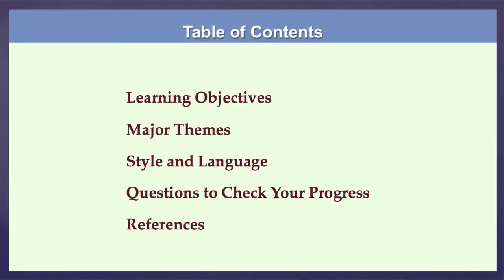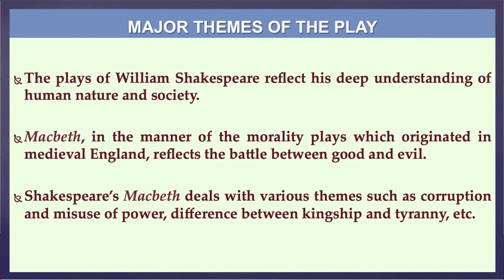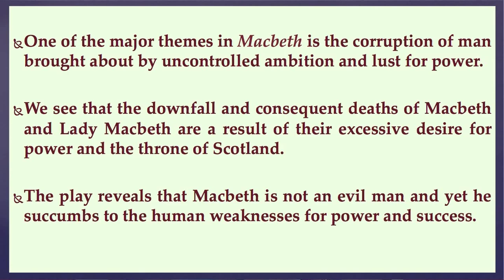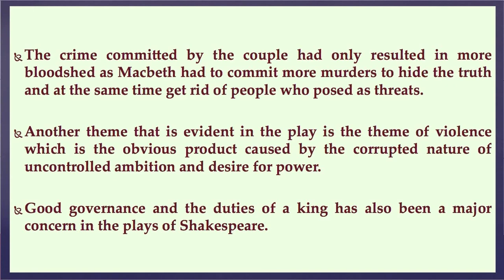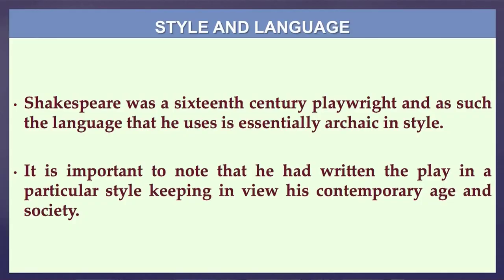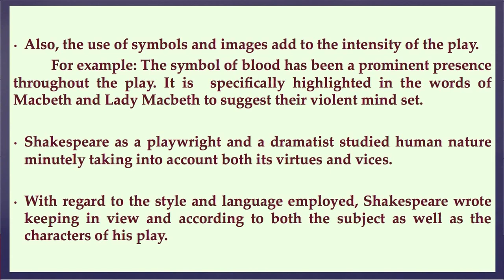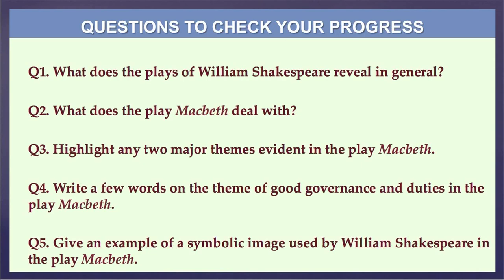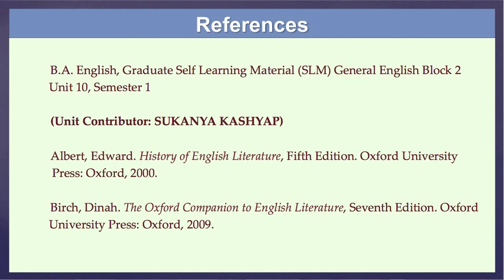BA_1st Sem_General English_Unit 10- William Shakespeare: Macbeth II-Major Themes, Style and Language